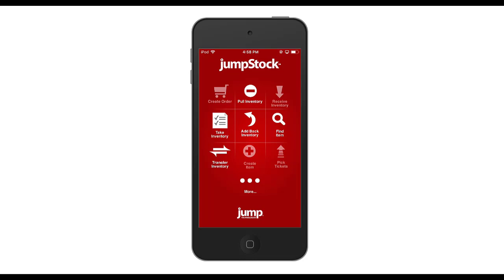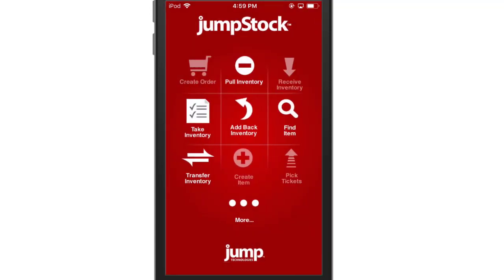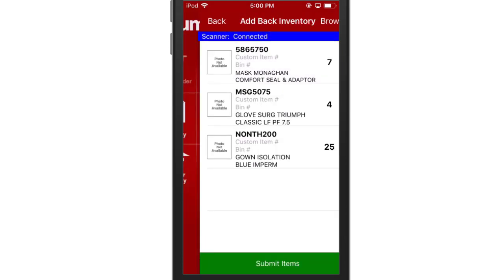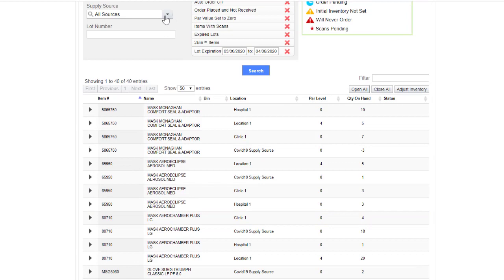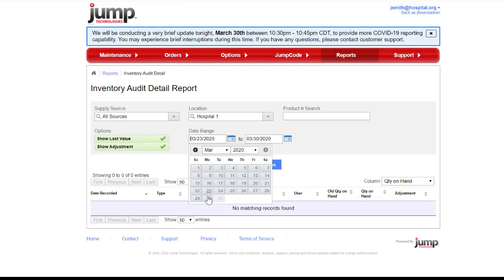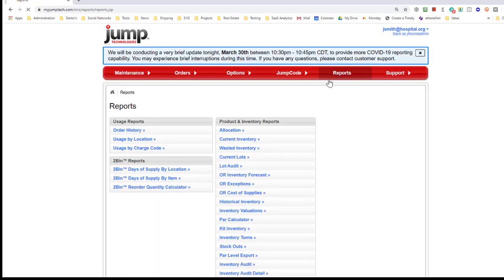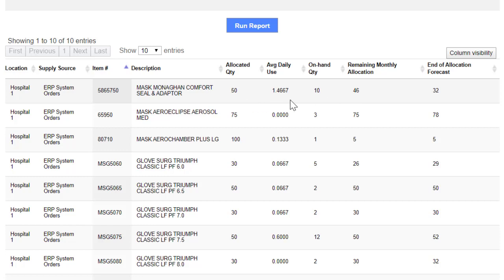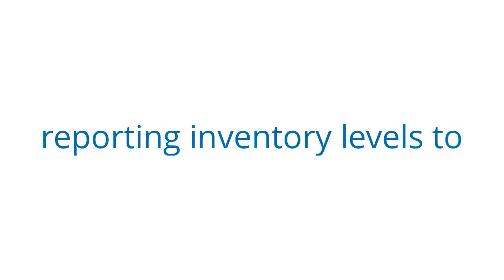Automating and Reporting Inventory Counts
This video shows you how to use JumpStock and a mobile device to quickly take physical inventories and send them to a cloud based server.  From there you can retrieve powerful reports that show you how much inventory you have on hand, where it is, how it's changing and what it's velocity is.  You can also easily extract inventory information for easy reporting to state agencies.